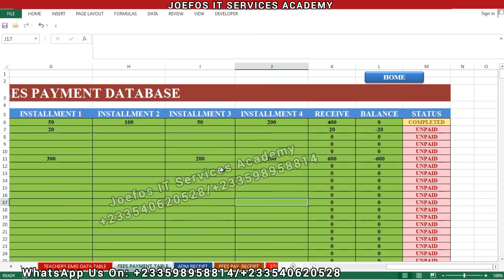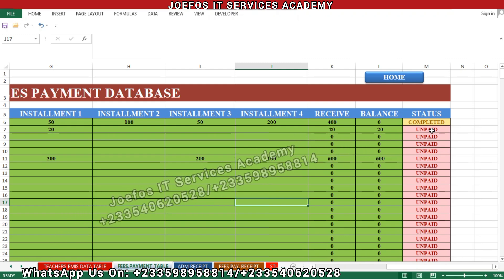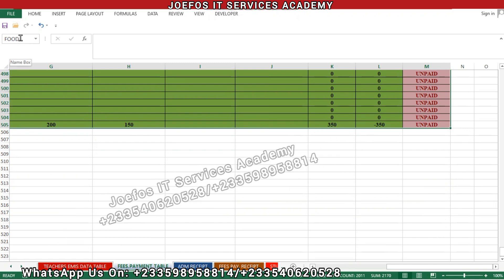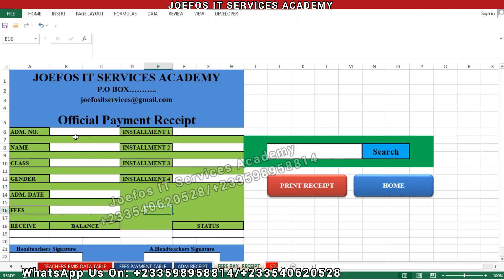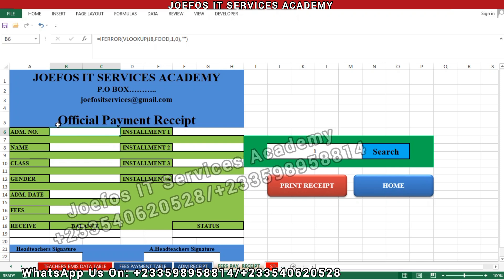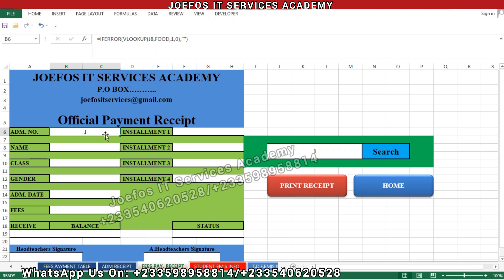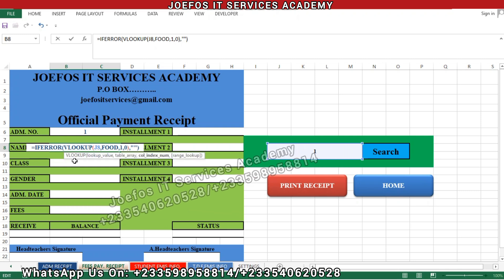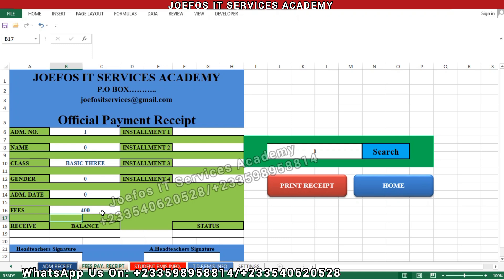How To Create A School Management System in Microsoft Excel | Step-by-Step Tutorials Lesson 53